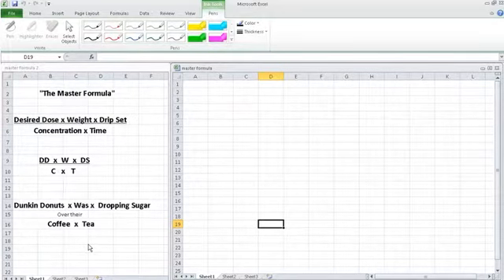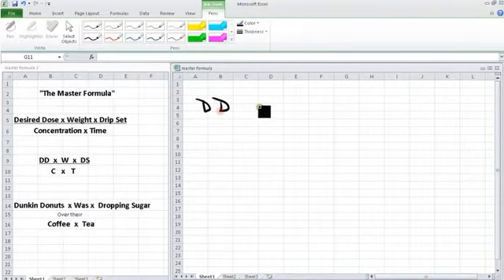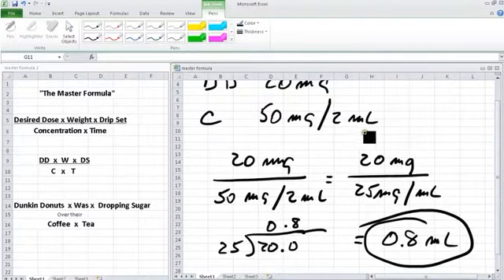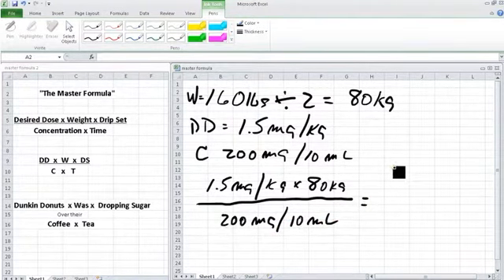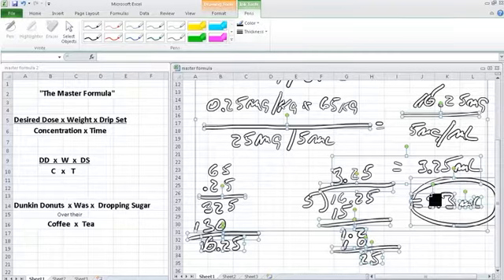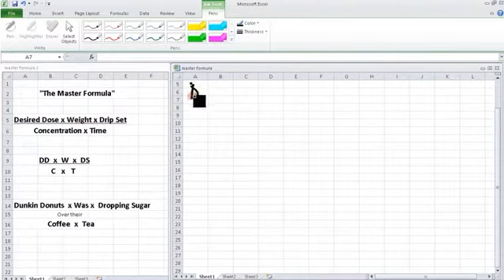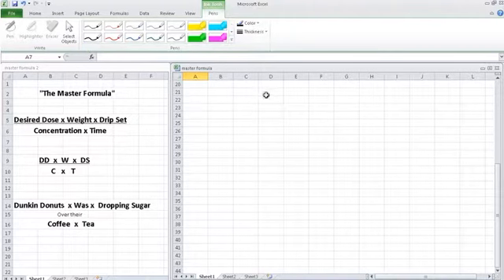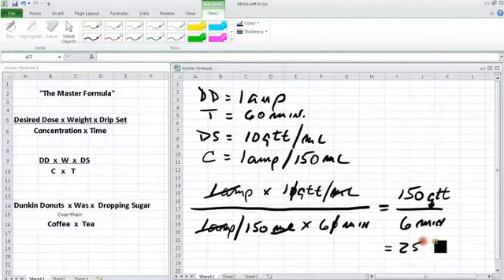Medic Math Calculations with Dunkin Donuts